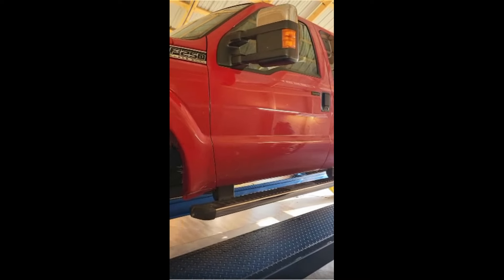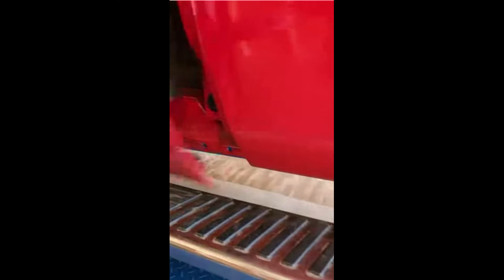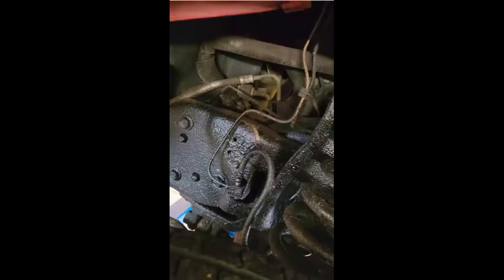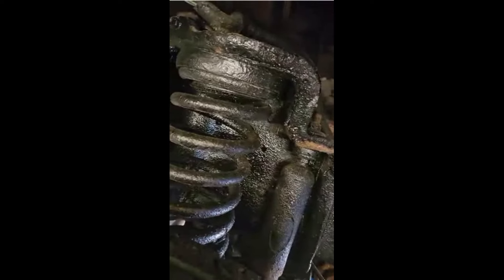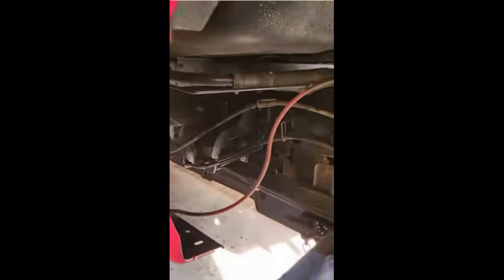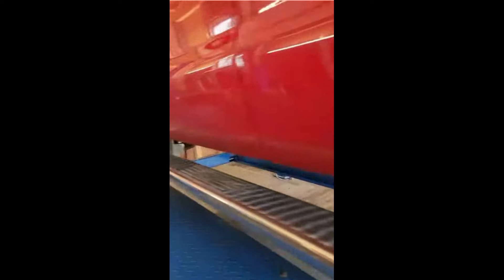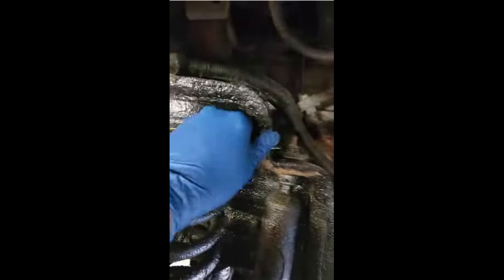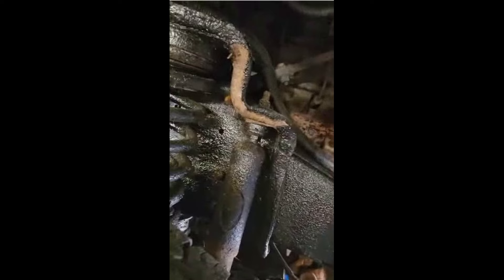The results of rubber and similar type coatings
This video was supplied by our friend and undercoating partner Troup's, Wax & Oil Undercoating, Rustproofing. Paxinos & Elysburg PA  The video is self-explanatory.
"This video demonstrates why we only use Woolwax  brand lanolin oil style " stays wet" coatings. Rubber and other style coatings are moisture traps."